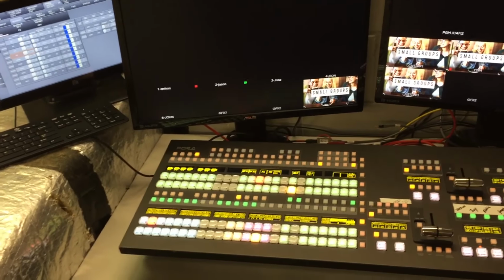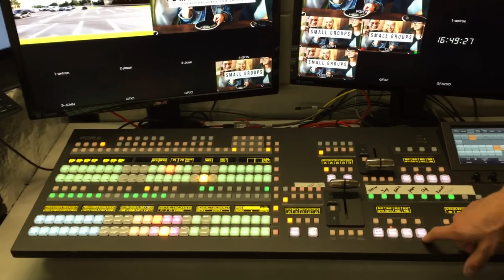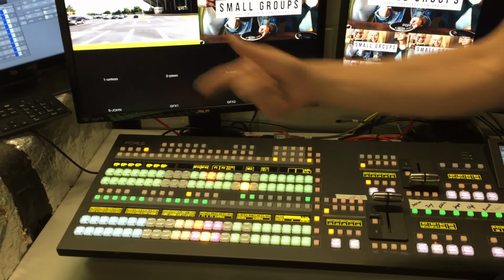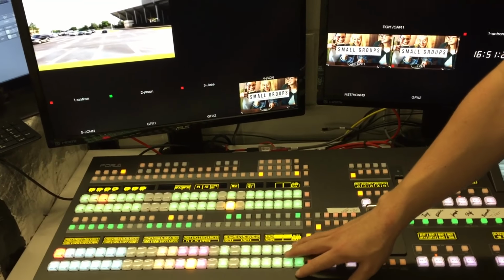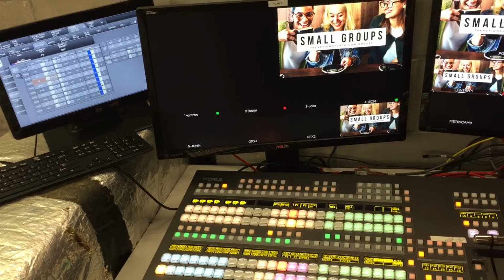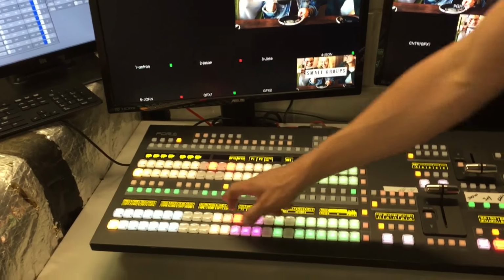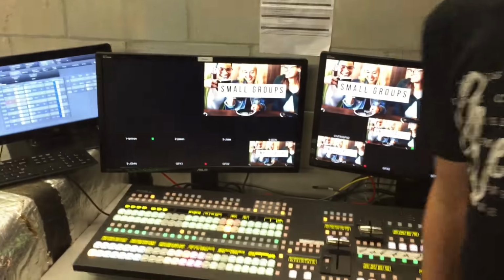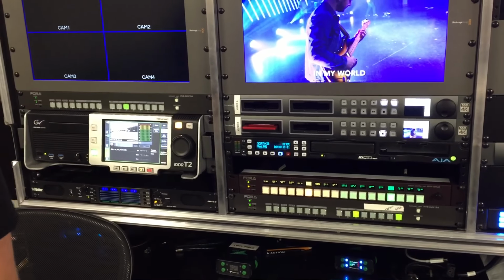Switcher Basics - HVS 2000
Switcher Basics, M/Es, Macros, etc. used for Action Church. Ends with Signal flow to the encoder.